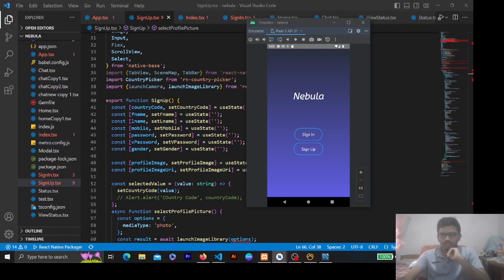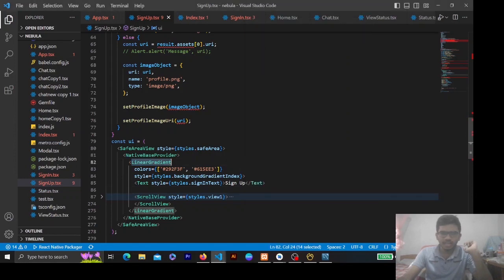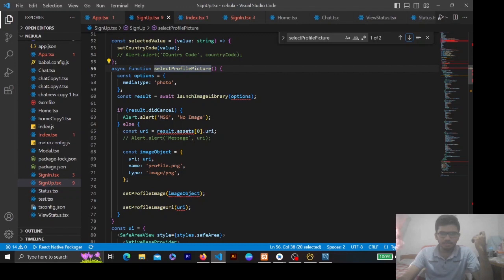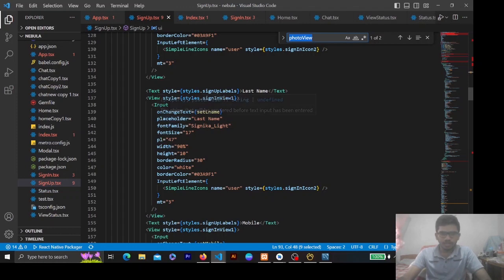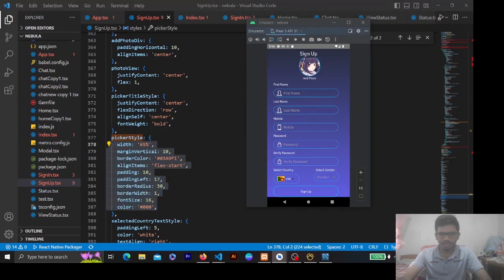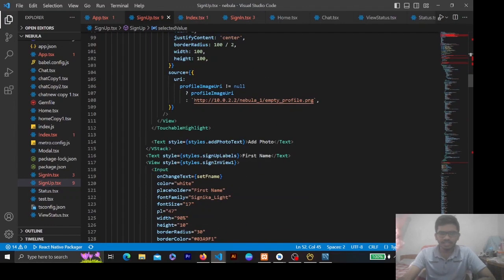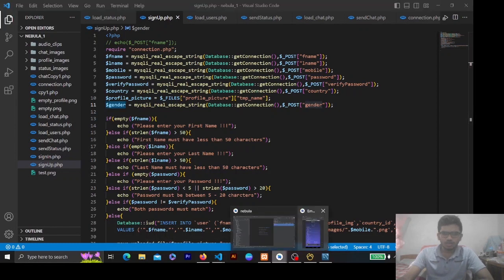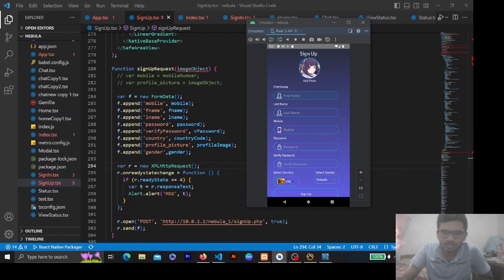Program the user sign up process including input validations || React Native Video 1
Project Name : Cross Platform Application Development
Subject : React Native 1
Video title : Sign In page
Languages and Technologies